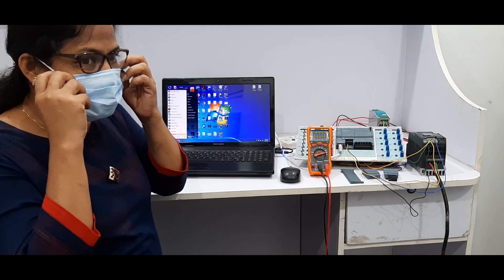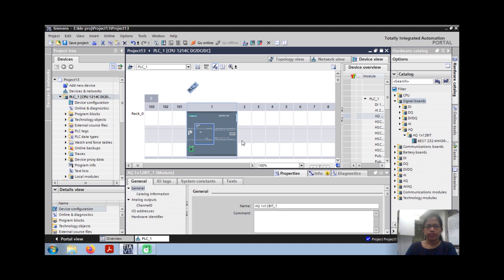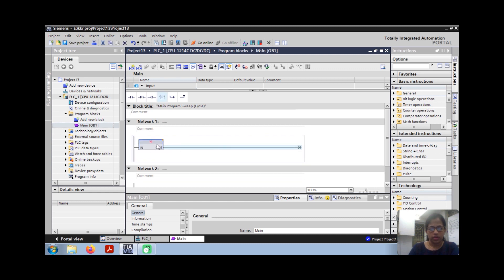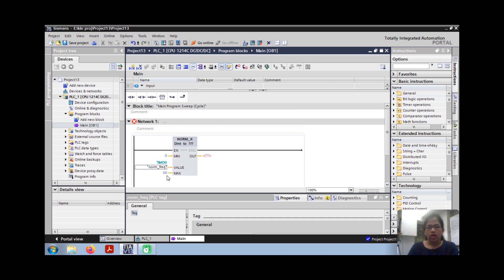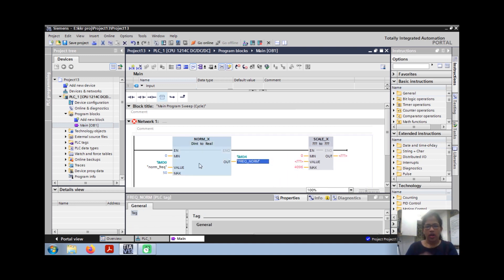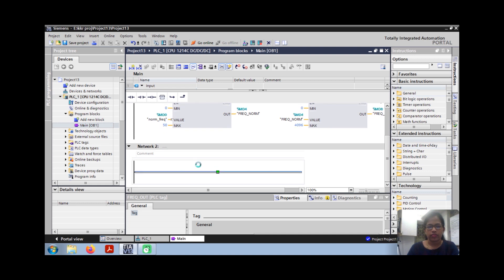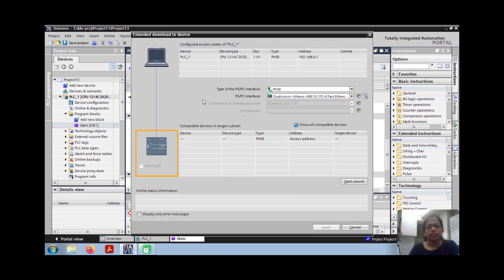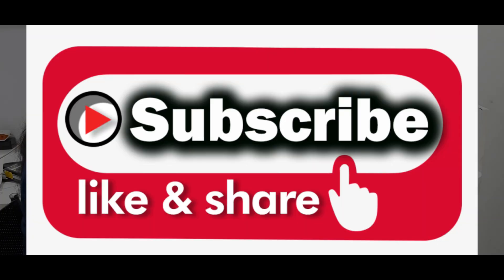How to do S7 1200 PLC Analog Output Programming PART3 | How to Configure S7 1200 PLC, SB1232 AQ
This Video will very much helps you to understand how to do Analog output programming of S7 1200 Siemens PLC

The CPU used is 1214C DC/DC/DC and the Analog output DAC module is SB1232 AQ single channel 12 DAC (please refer to datasheet for details)
I am going to use this Analog output 0 to 10V to control the Frequency of my VFD SINAMICS V20  with 0 to 50Hz.(please refer Part -5 video for complete control of VFD with S7 1200 PLC and the SB1232AQ DAC card

If you want to have more details about individual modules pls mail to or contact and for more details please or write your feedbacks. Thank you